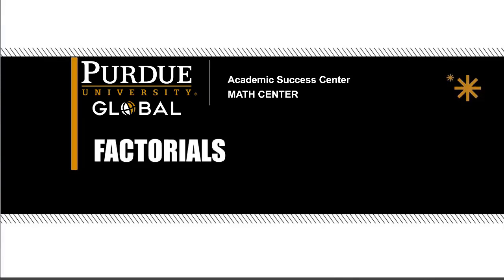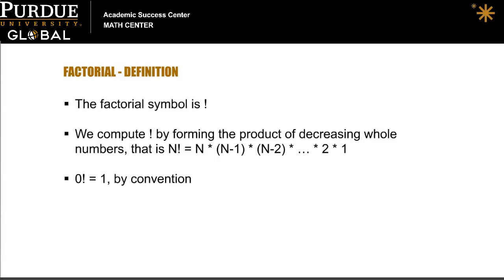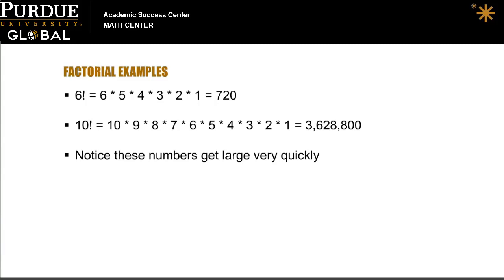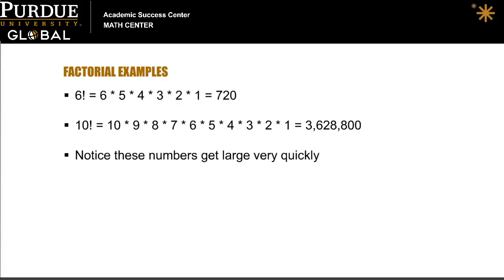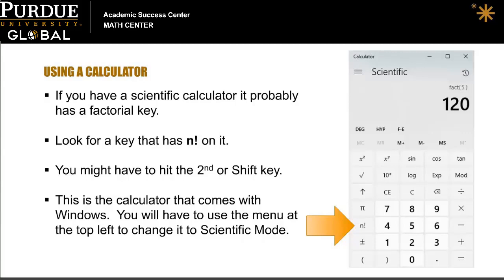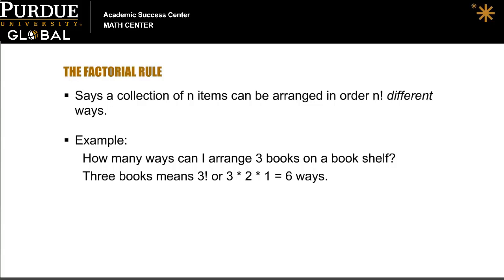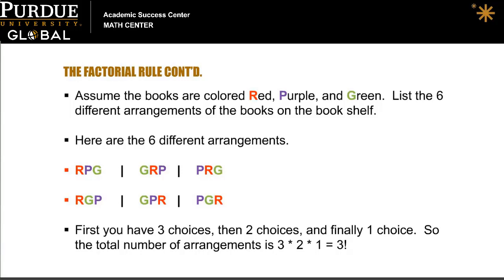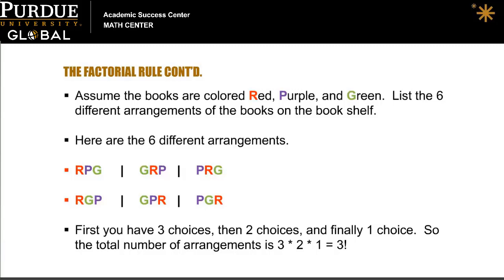Factorials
This Purdue Global Math Center video defines factorials, explains the factorial rule, and provides factorial examples.